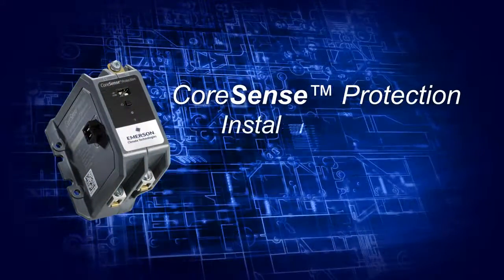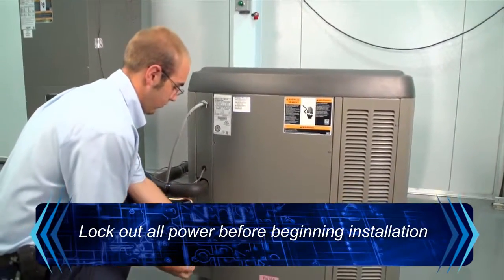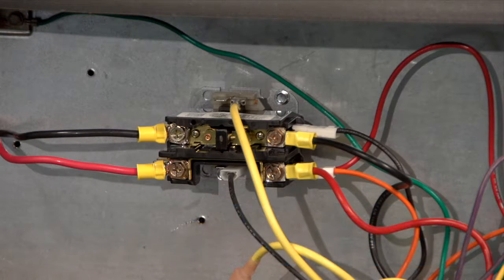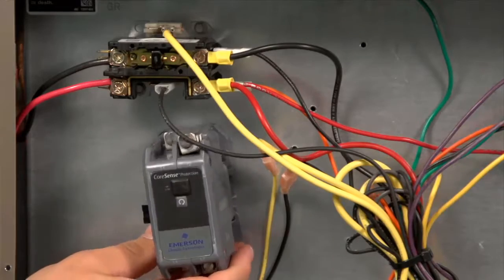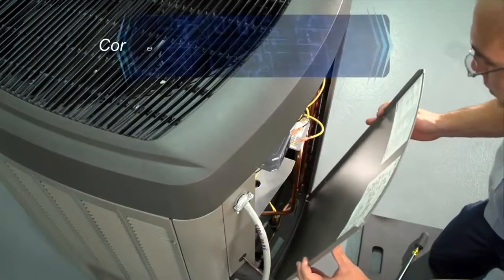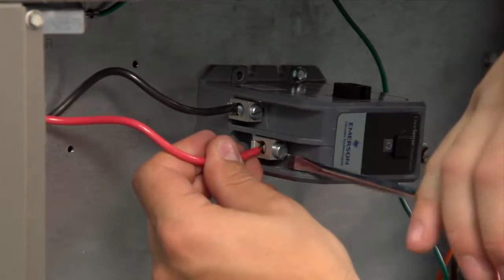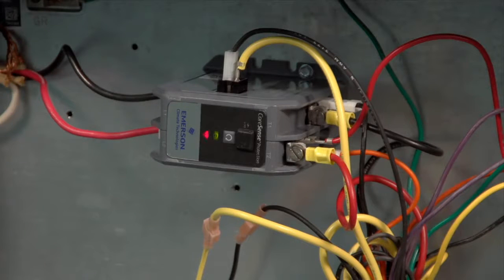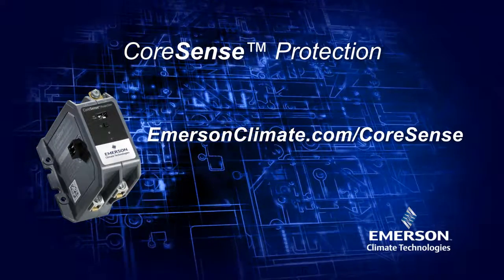CoreSense Protection Installation Video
•CoreSense™ Protection for Copeland Scroll™ compressors is a new electronic module that serves as an enhanced replacement for most traditional AC and heat pump compressor contactors
•Shuts down the compressor when critical system faults are detected
•Stores system and fault history for download
•Qualified up to one million cycles